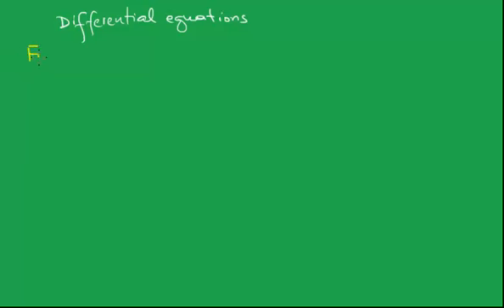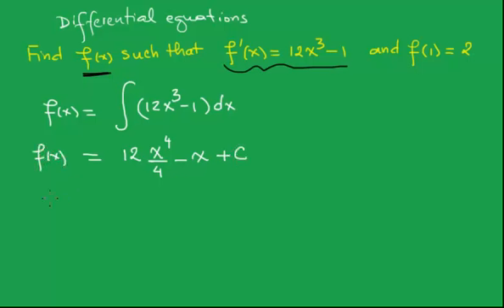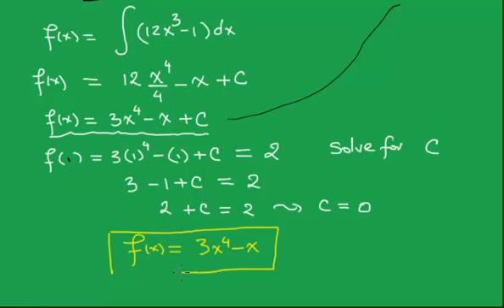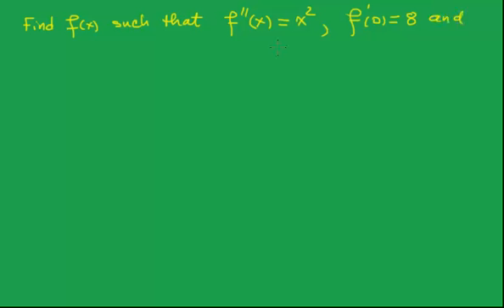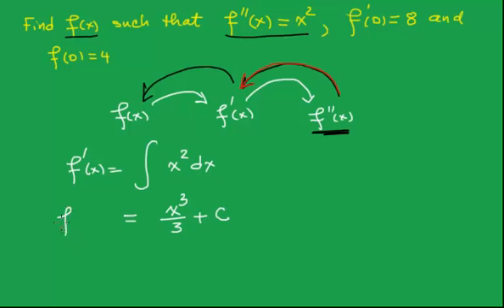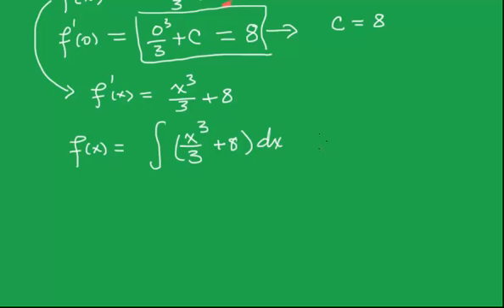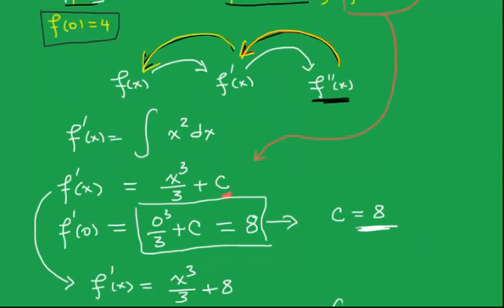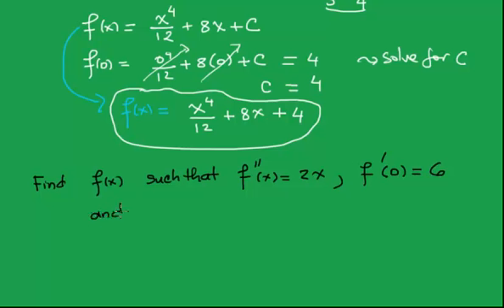Antiderivatives_part_5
antiderivatives